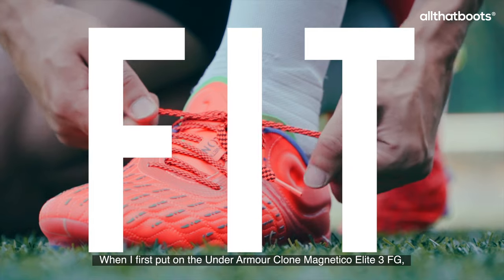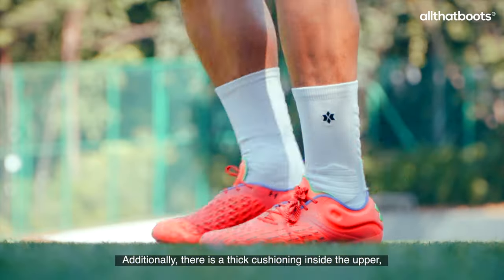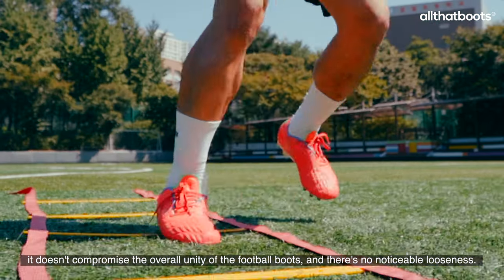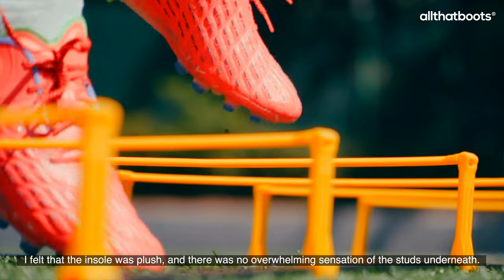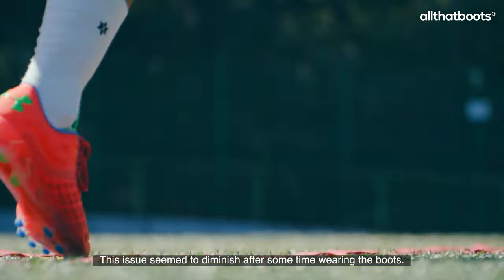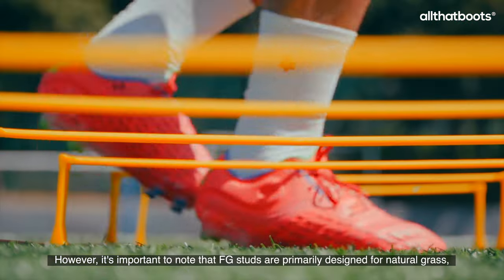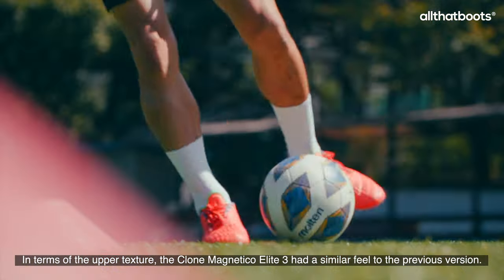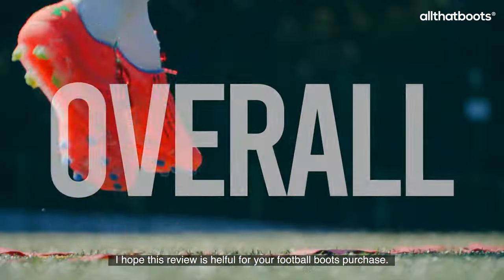"New Arnold football boots", UNDER ARMOUR CLONE MAGNETICO ELITE 3.0